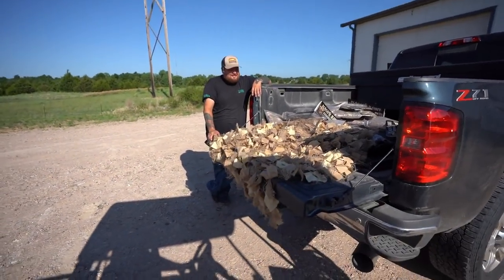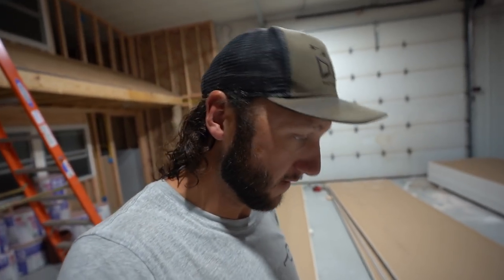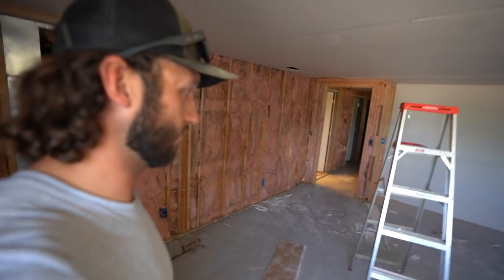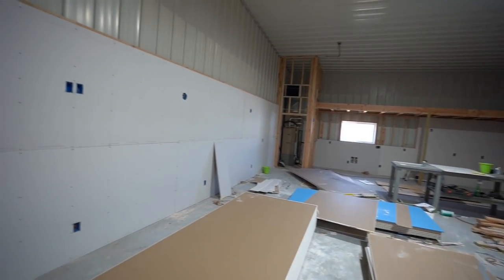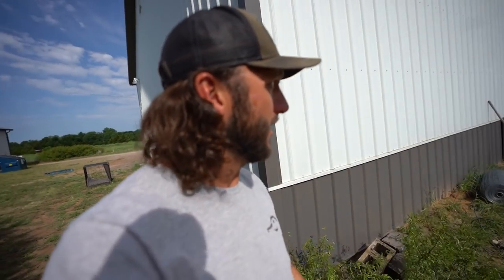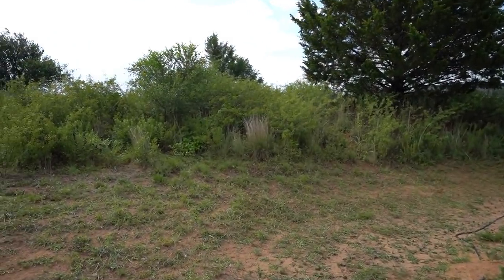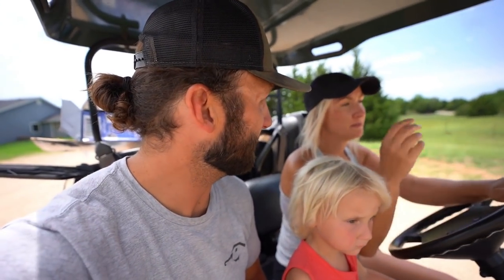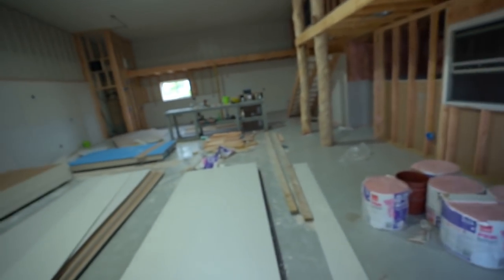My Pet Mallard is Missing plus Free Hunt Giveaway Here at Sandhill Flyway!!